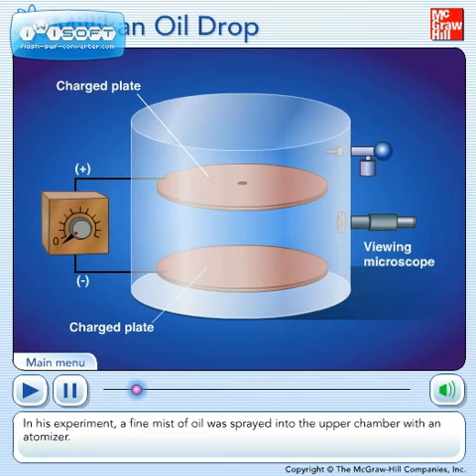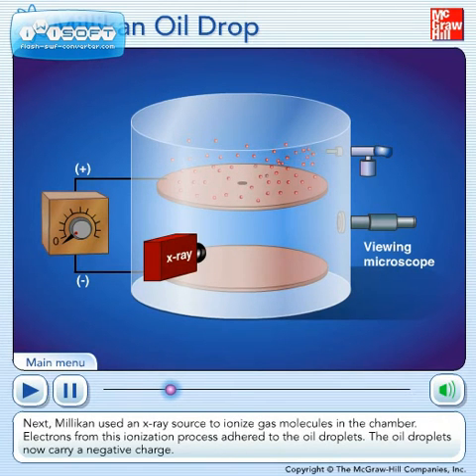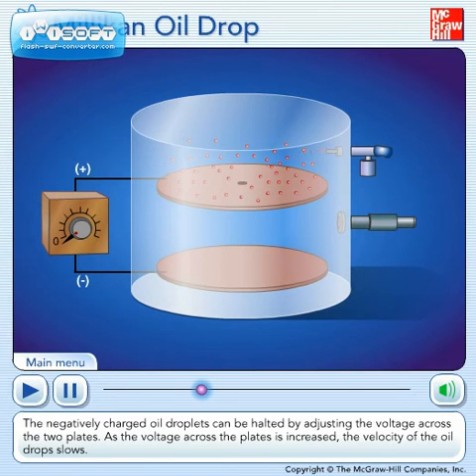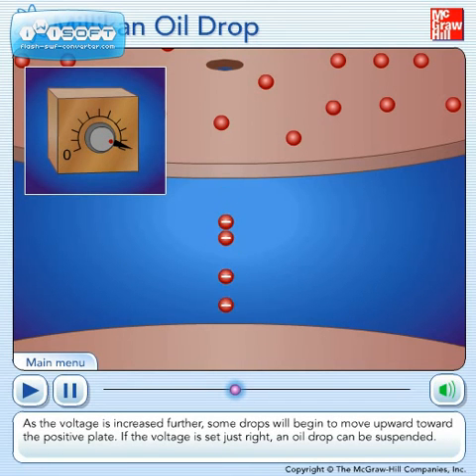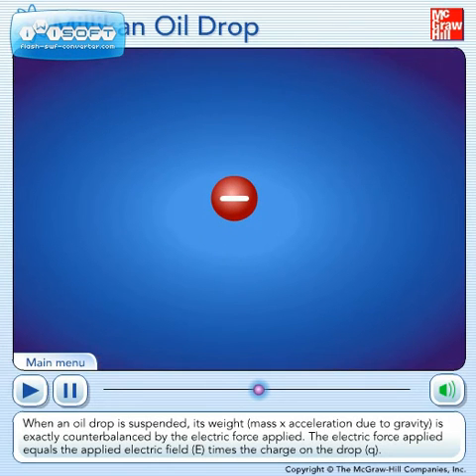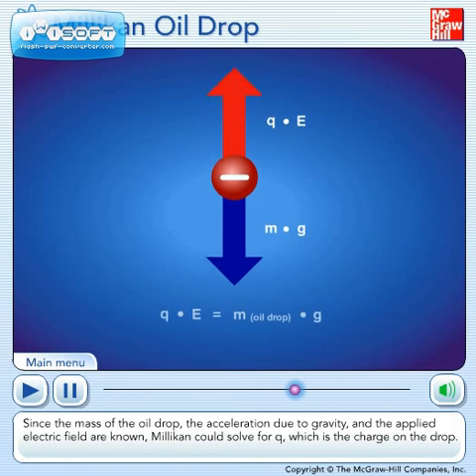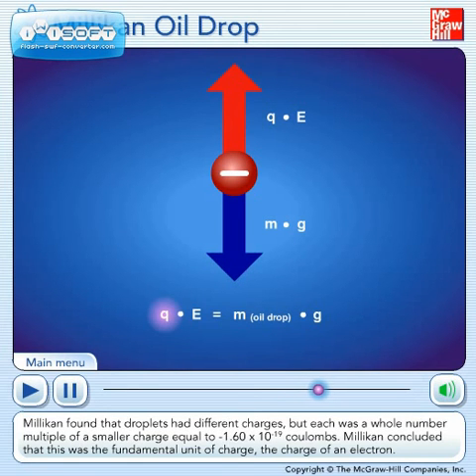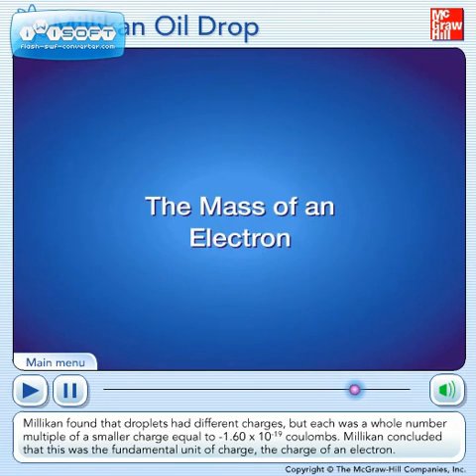The Millikan Oil Drop Experiment